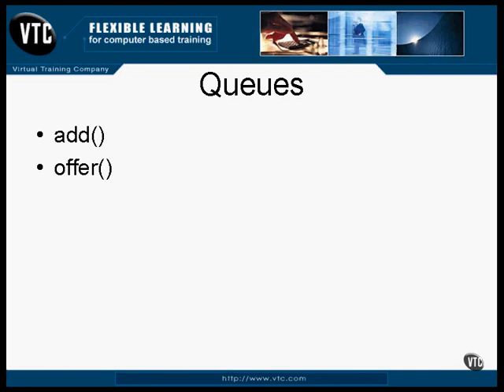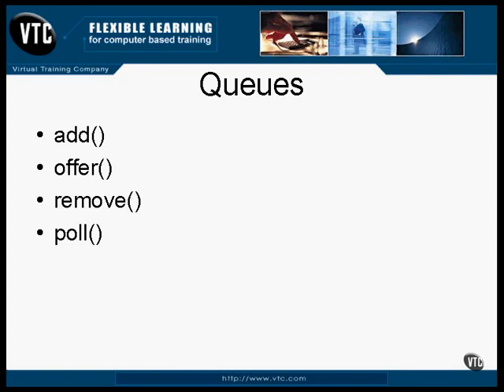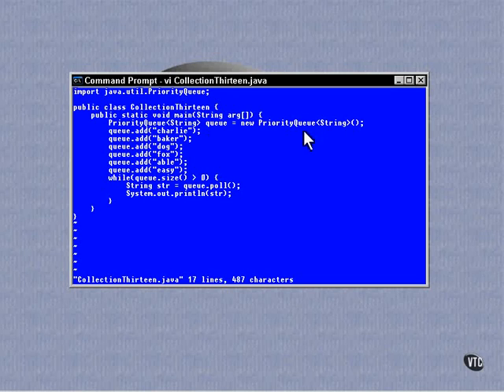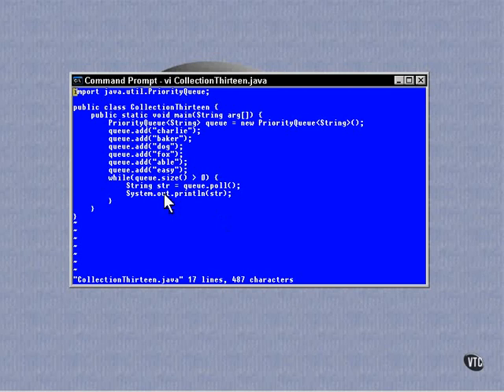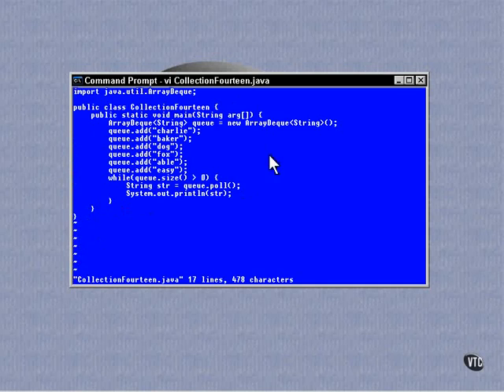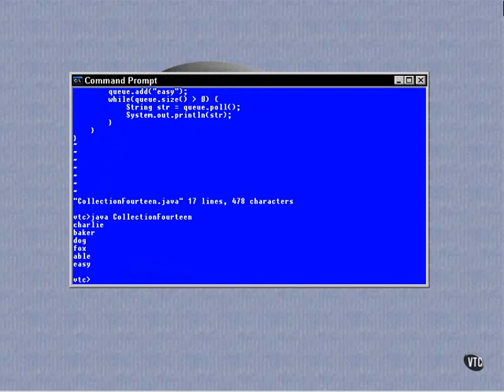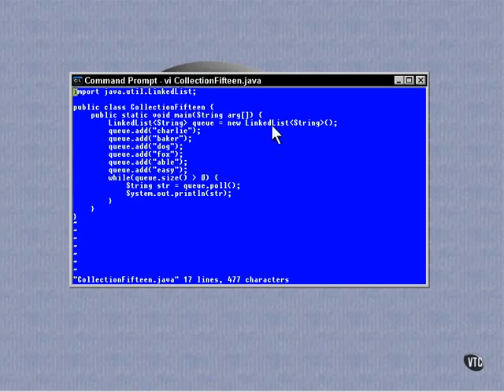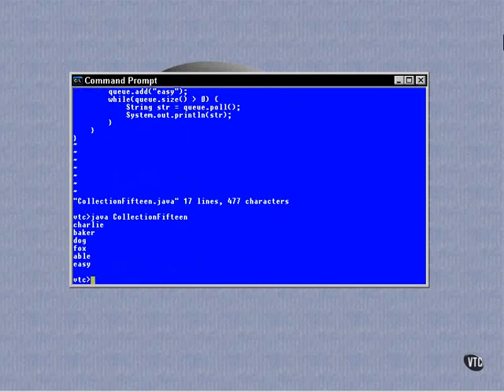36 The Queue Collections